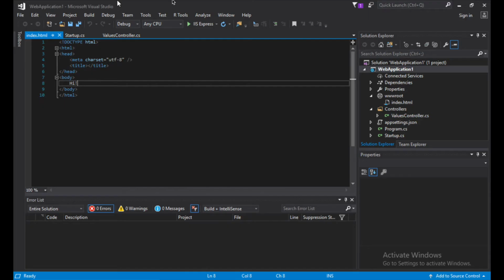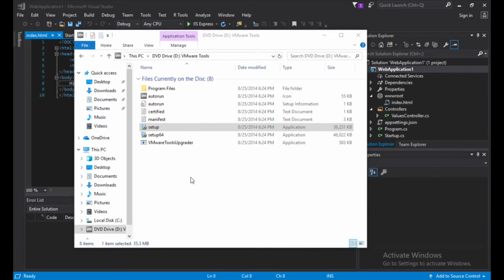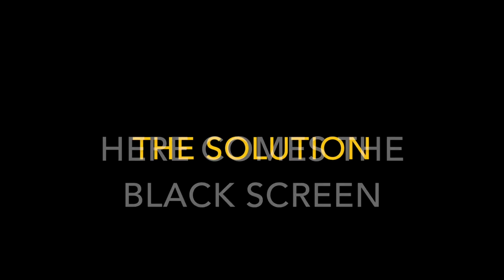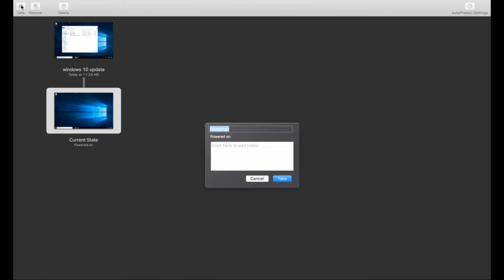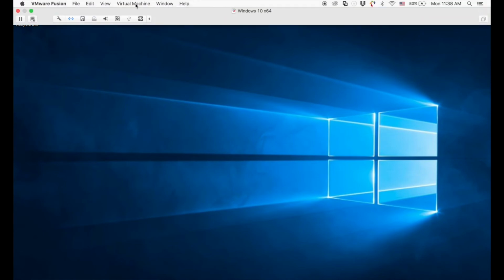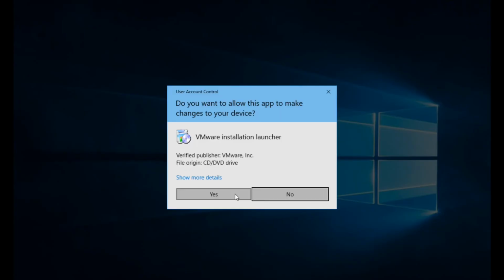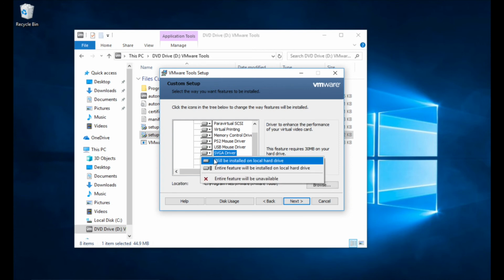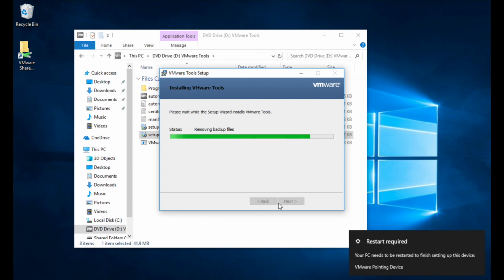5 Minutes Tips: Avoid VM Tools install results in a black screen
Once you installed Windows 10 on VM Fusion, when trying to install the VM tools, it shows a black screen and you won't be able to get out of it! This video shows you how to install the VM Tools properly until it is officially fixed from VM Ware.